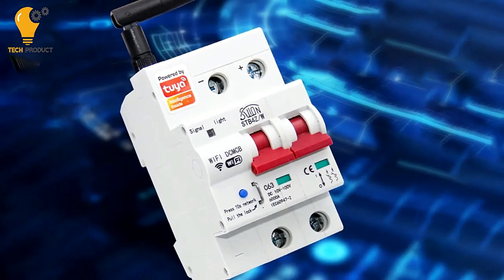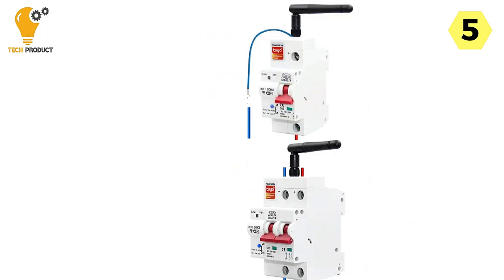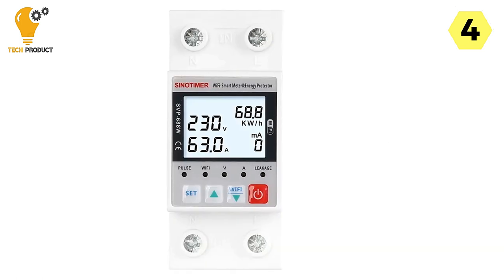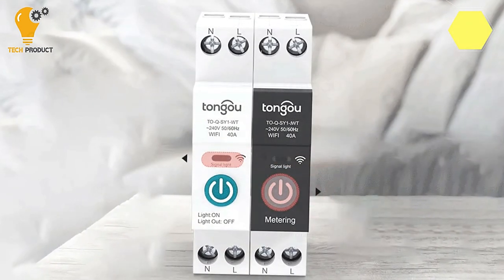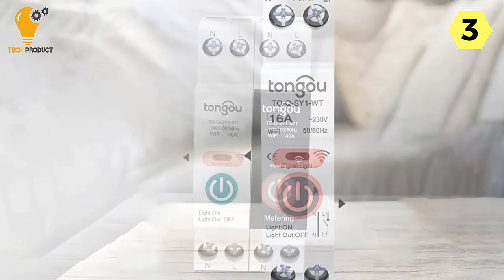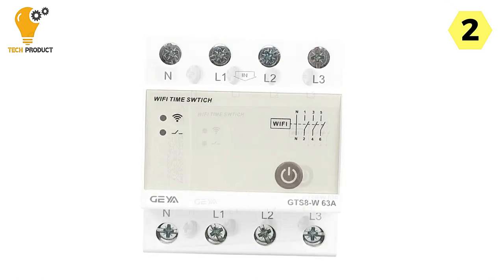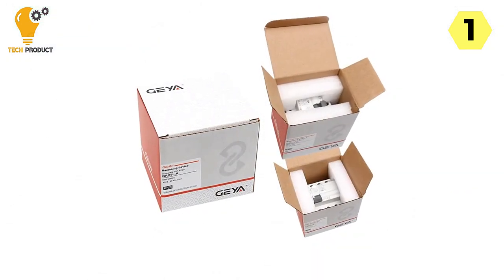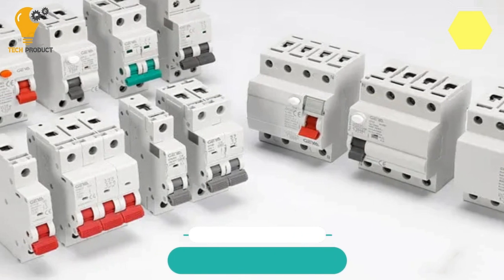Revolutionize Your Home's Safety: Top 5 Best Smart Circuit Breakers!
If you looking for Best Smart Circuit Breaker. This video is for you. Here a collection you got a see. Lets get started.

Check The Price:

1. Geya Smart Circuit Breaker
2. Geya Smart Circuit Breaker
3. Tuya Smart Circuit Breaker
4. Tuya Smart Circuit Breaker
5. Tuya Smart Circuit Breaker